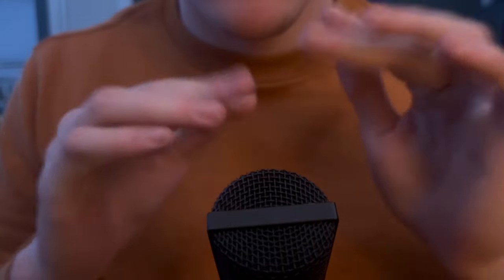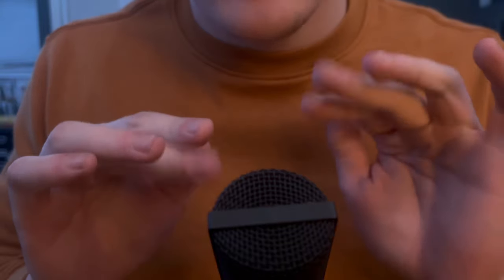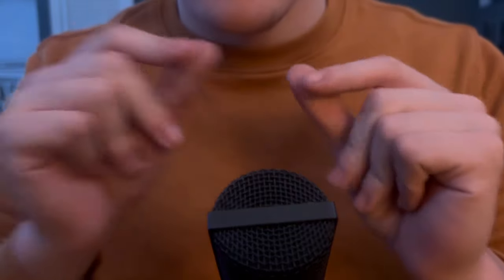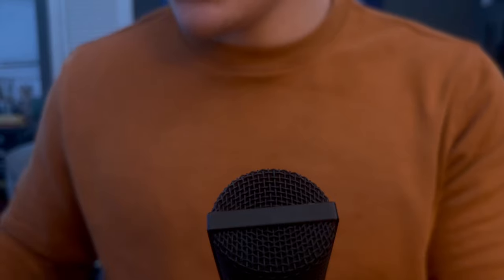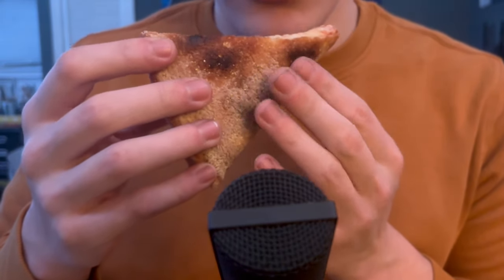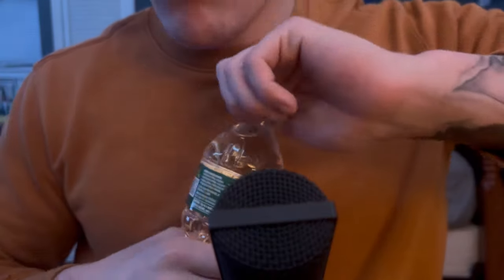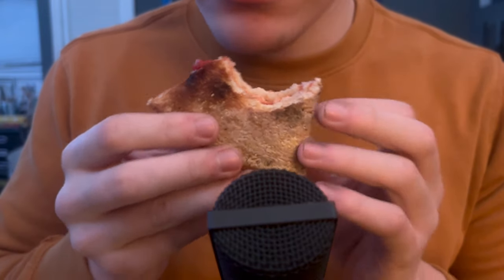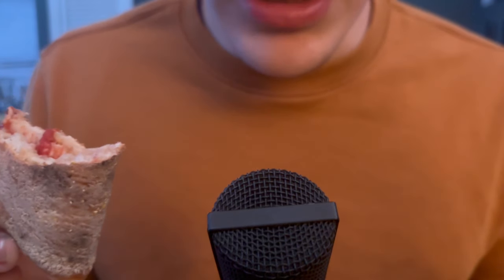ASMR Eating Pizza! (Mouth Sounds)